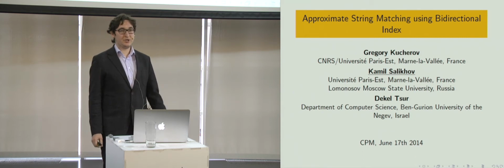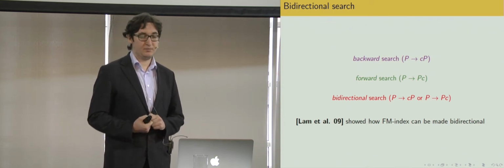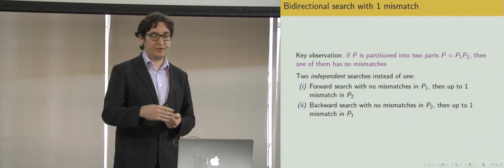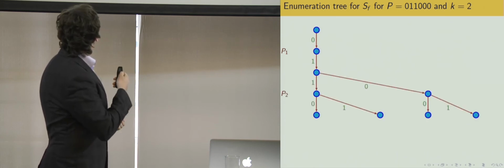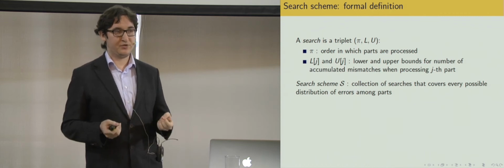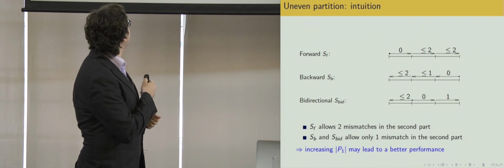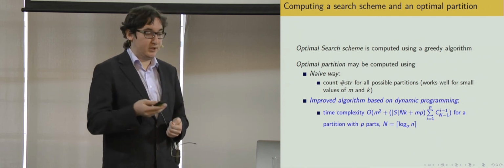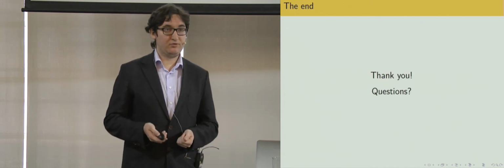026. Approximate String Matching Using a Bidirectional Index - Kamil Salikhov